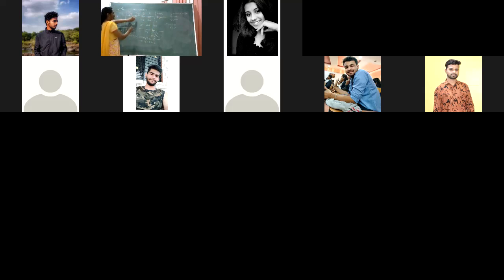Initial Solution by North West Corner Rule